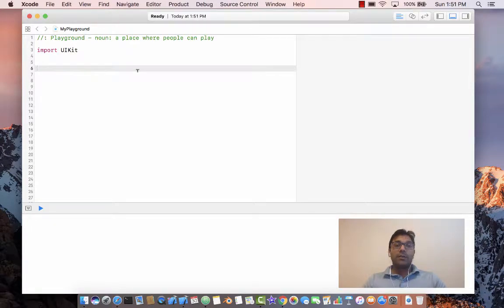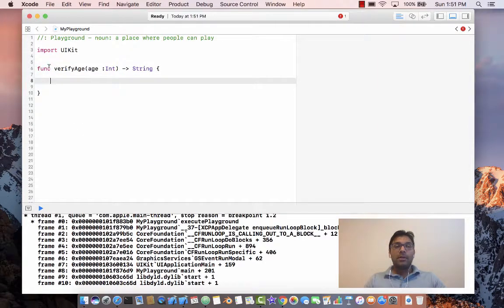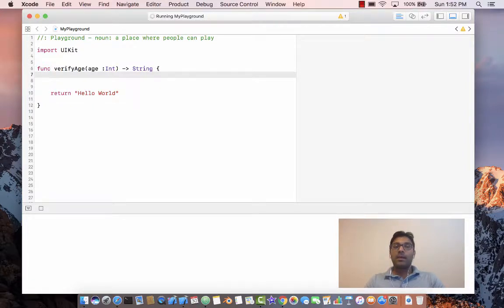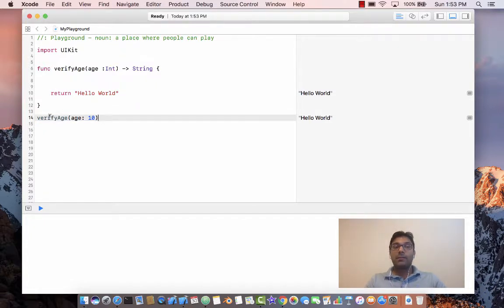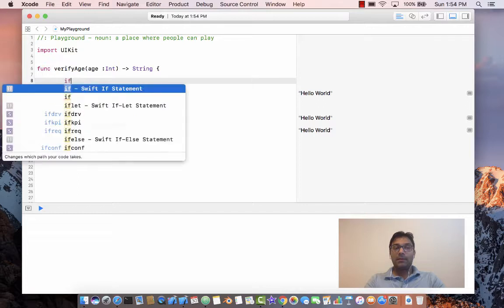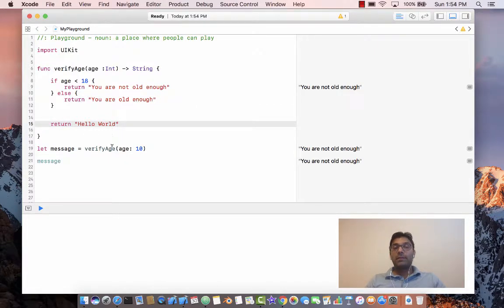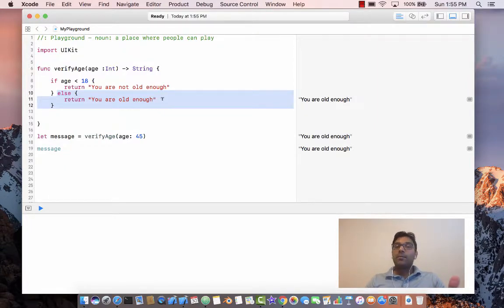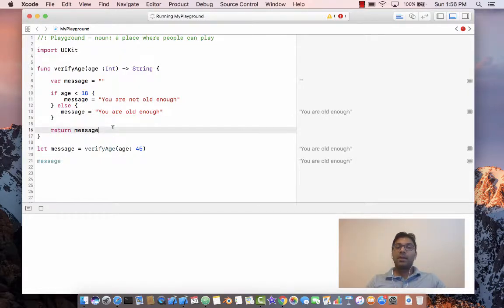Returning from Functions